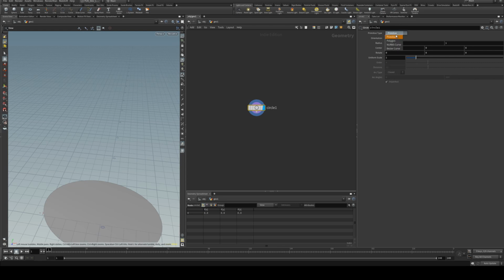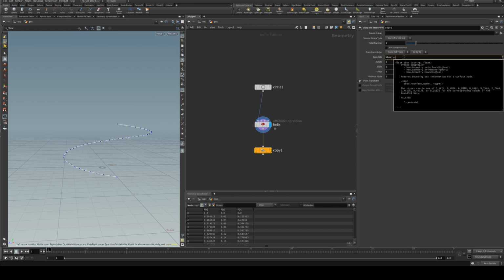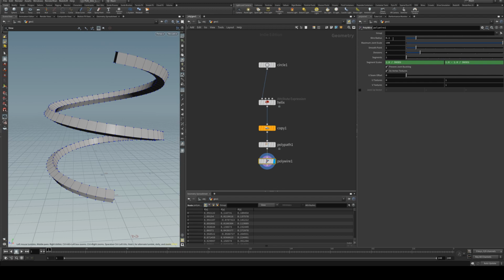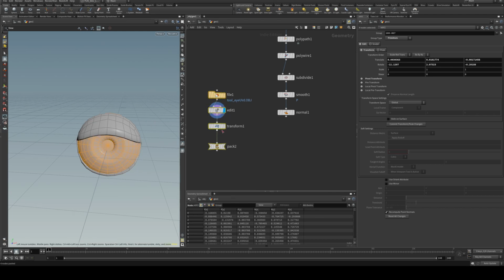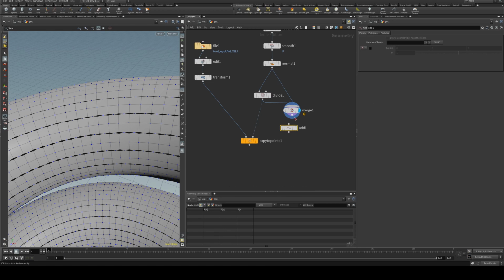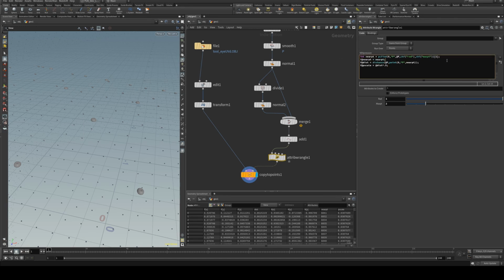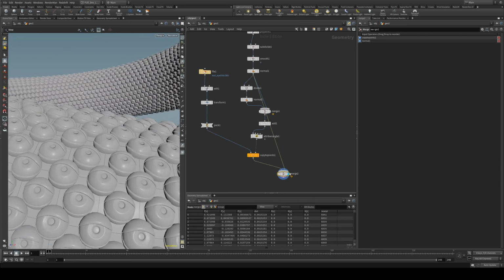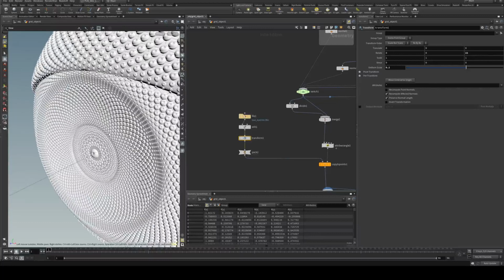Houdini Point Proximity Pscale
In this tutorial we'll create a helix in Houdini, add points to the center of each polygon then assign geometry to each point and scale by the distance between each point.